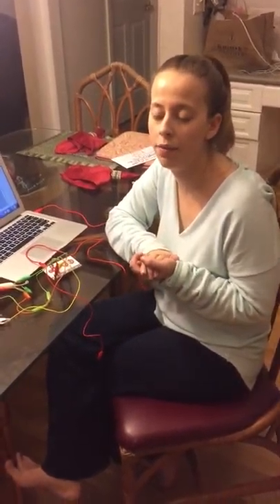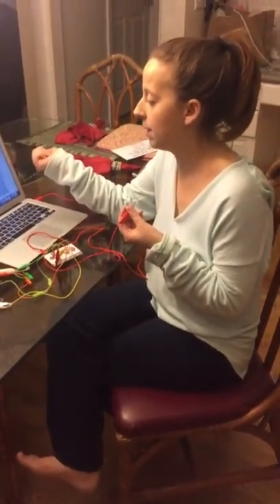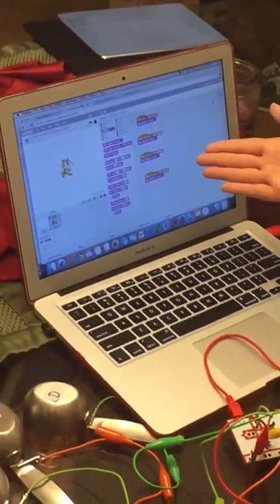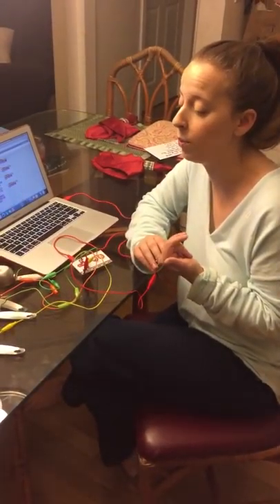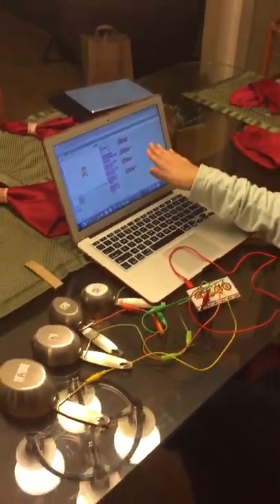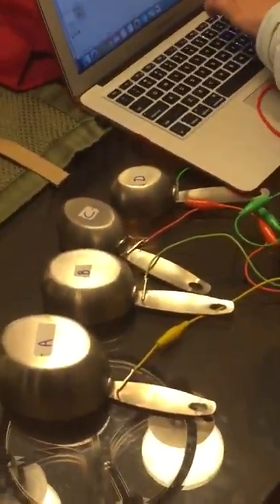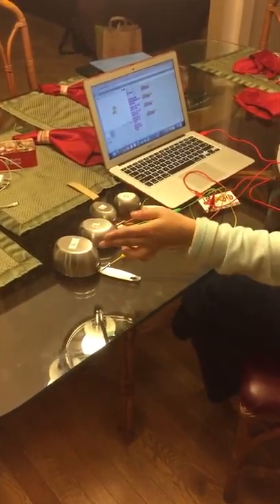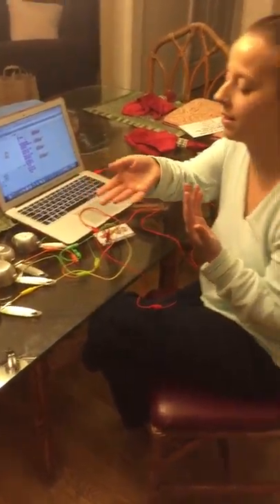Repurposing Metal Measuring Cups: Makey Makey Multiple Choice Game